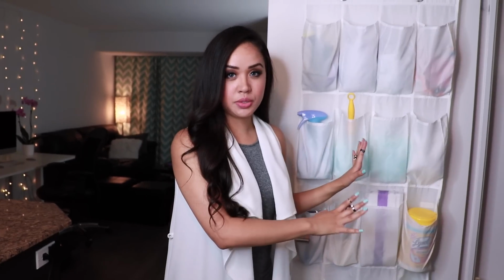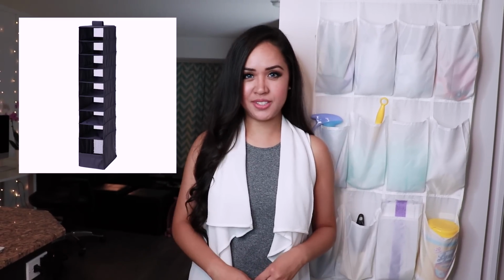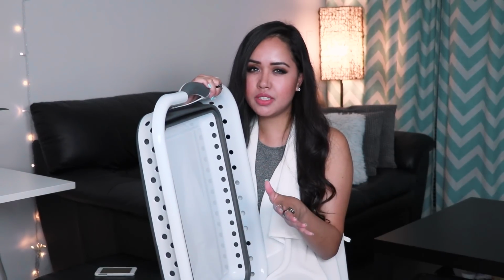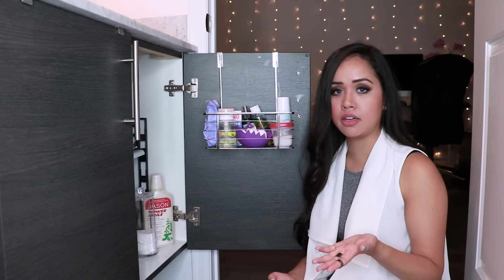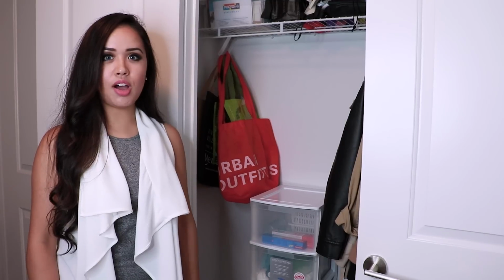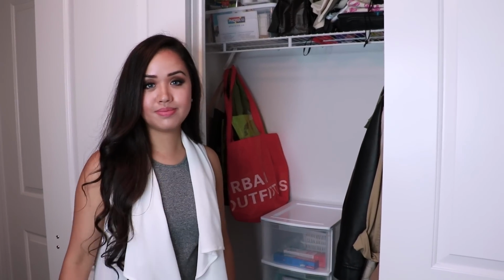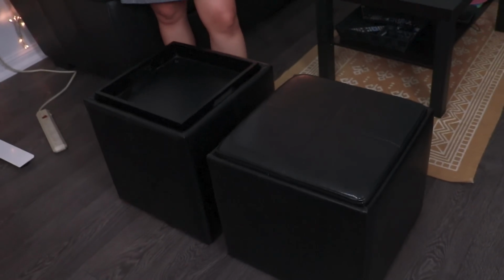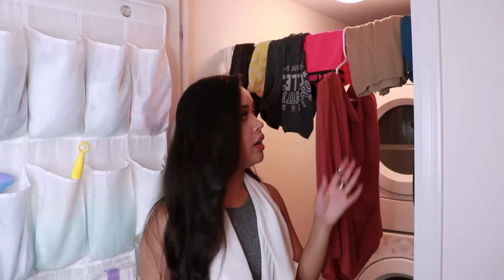6 Creative Ways to Organize Your Home | Brash & Brilliant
1. “Shoe” organizers — 0:36
Use the compartments to store your cleaning products and keep them handy!

2. Collapsible laundry baskets — 2:27
Because there’s no need for your laundry basket to be the bulkiest item in your home.

3. Cabinet door basket — 4:24
Clear your bathroom vanity space by hiding away your hygienic needs in an easy-to-reach basket.

4. Vertical storage (under-sink shelf / storage tower) — 6:49
Take back all that extra space in your under-sink cabinet by storing vertically as opposed to jamming everything flat on a single level.

5. Multi-functional ottomans — 8:42
Store everything from books, DVDs, and cords, to tea and mugs. Bonus: flip over the lid to use as a table top / tray!

6. Tension rod — 10:49
Free the chair in your room from acting as garment purgatory. A tension rod can be a new home for not-quite-clean / not-quite-dirty clothes.

Equipment and music links coming soon!